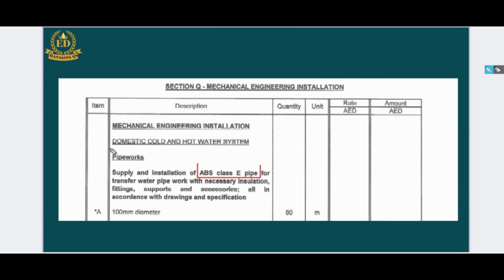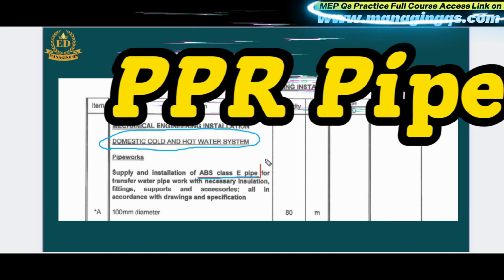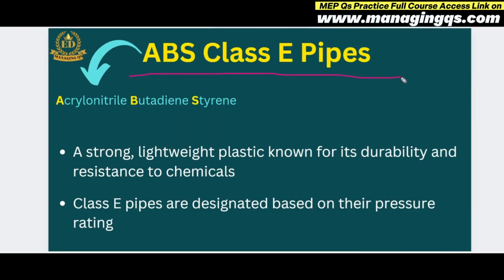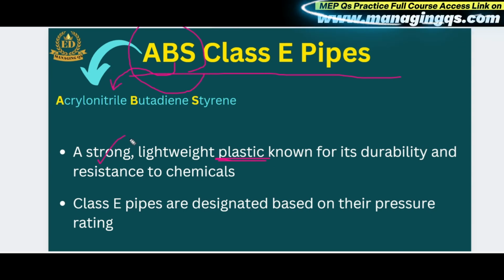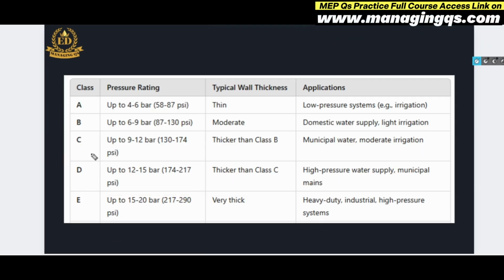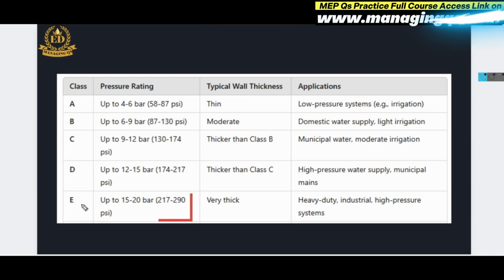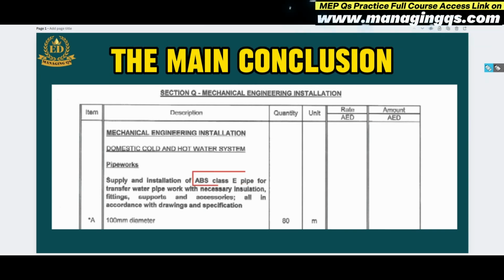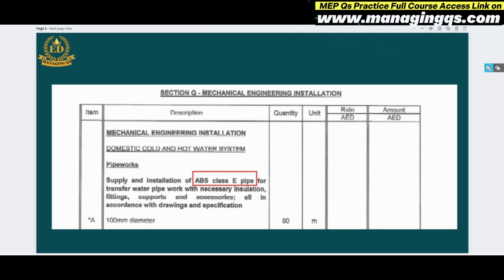𝐏𝐫𝐞𝐩𝐚𝐫𝐚𝐭𝐢𝐨𝐧 𝐟𝐨𝐫 𝐓𝐚𝐤𝐞-𝐎𝐟𝐟 / For Plumbing System